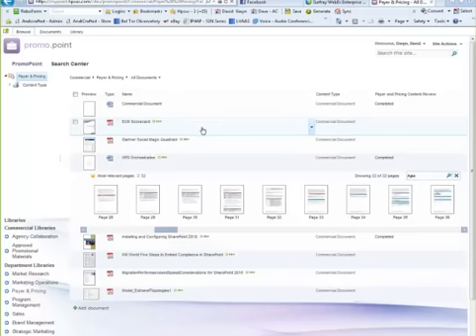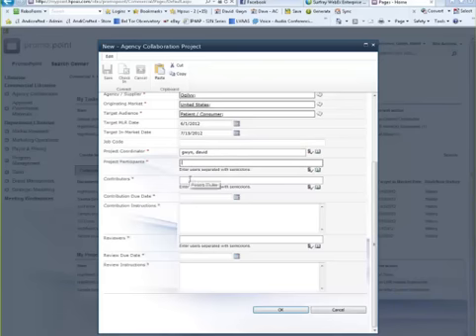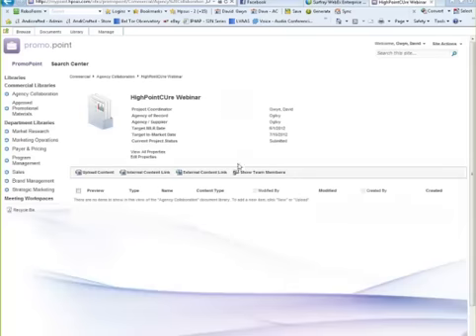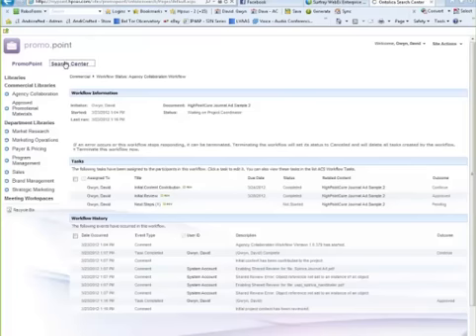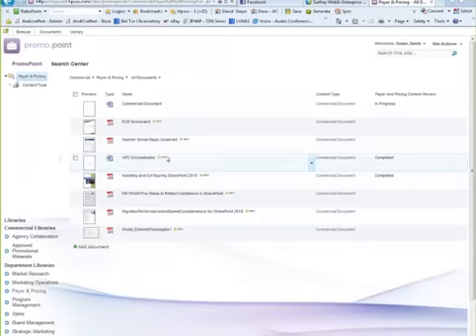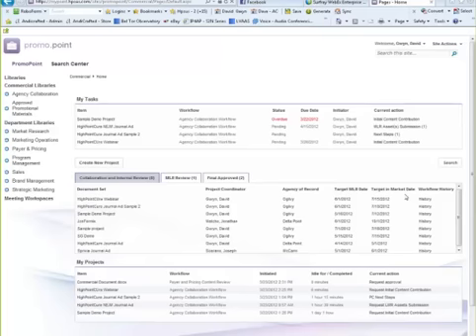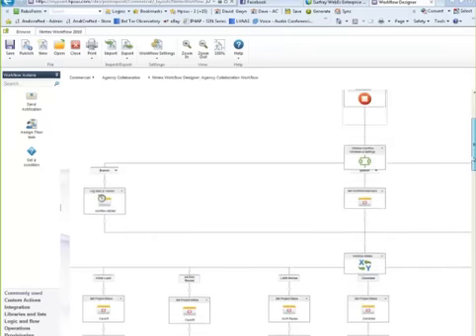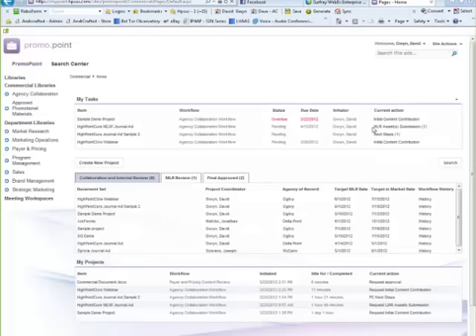Find, See, and Act: Delivering Simple Content Creation, Review, and Approvals in SharePoint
The creation, review, and approval of marketing assets require close collaboration between numerous internal and external users. During this session, you will learn how one pharmaceutical company is using SharePoint 2010 to streamline the entire promotional material review and approval process.  Special consideration is paid to how they manage these processes while adhering to strict government regulations.
We'll demonstrate the functional system, built on SharePoint 2010, and explain how the solution streamlines the process of reviewing and approving pharmaceutical marketing materials.